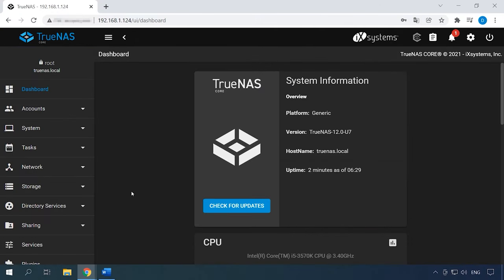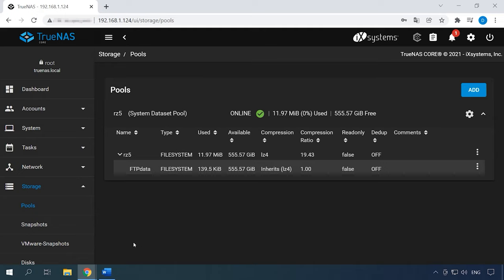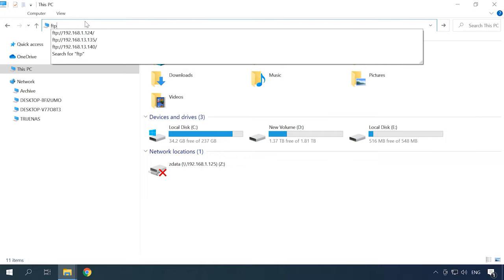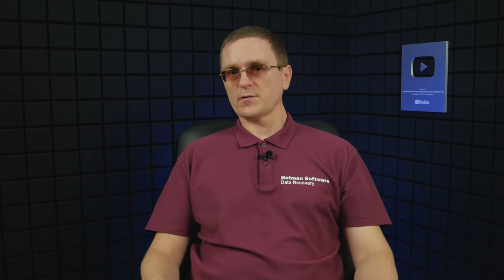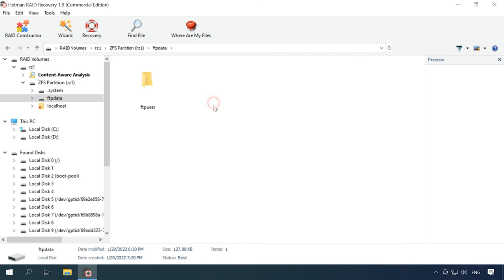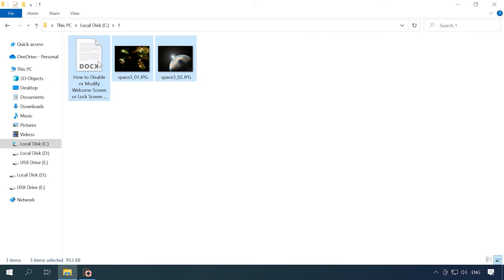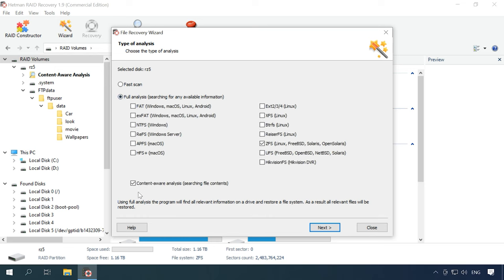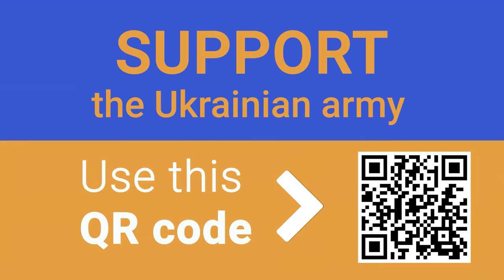How to Recover Data from a RAID-z Array, ZFS File System, and a NAS with TrueNAS Core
⭐⭐⭐⭐⭐ Watch this video to see how to recover data from a RAID-z array. How to build RAID-z and RAID-z2 arrays using the example of a device running TrueNAS operating system, and how to get data from a damaged RAID array, or how to recover it if such data is lost, accidentally removed or destroyed by formatting.
ZFS file system offers its own version of a software-based RAID known as RAID-Z. In addition to a certain performance boost, it can also fix slightest aspects of data corruption. To monitor the situation, it detects bad blocks by using checksums and then corrects logical errors immediately. This feature helps the array to maintain integrity for all of its data.
However, even the most reliable file system and equipment can completely guarantee your data against software and hardware failures.
In this video, you’ll see how to recover lost data from the ZFS file system and a RAID-z array using it.

👉 How to Recover Data from a RAID-z Array, ZFS File System, and a Network-Attached Storage with TrueNAS Core

📚 Content:
00:00 – Intro
00:57 - ZFS brief description
01:49 - How to create a RAID-z2
02:56 - How to configure FTP connection
05:05 - How to recover data from RAID-z of the first and second level Data recovery from RAID-z
08:40 -  How to recover data from a RAIDz2 system (second level)